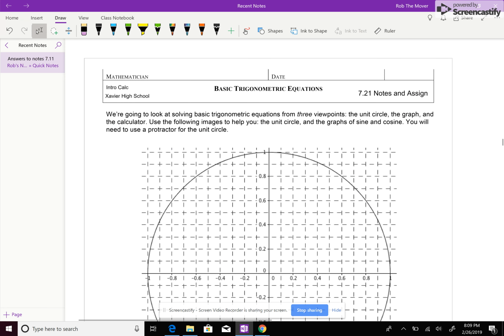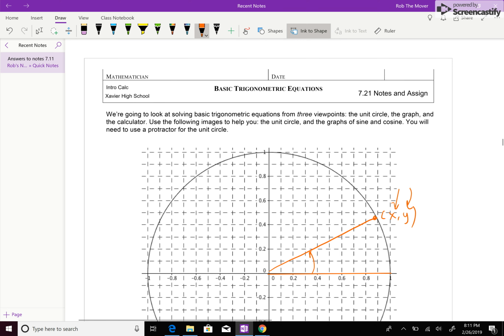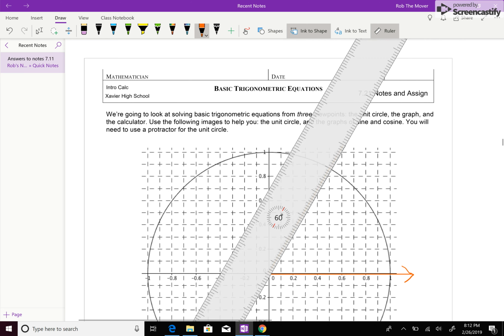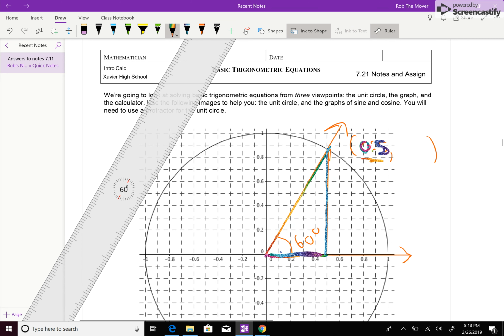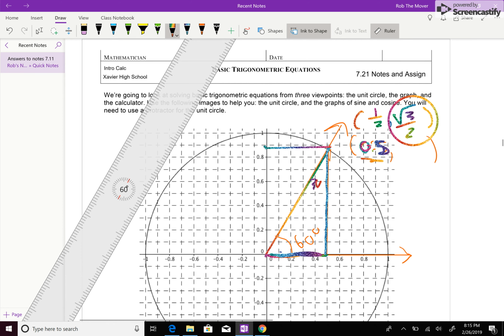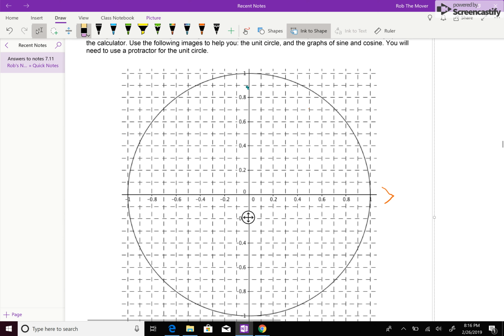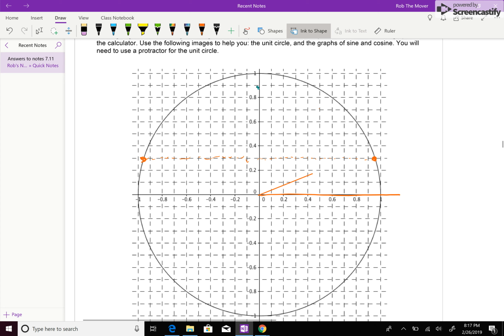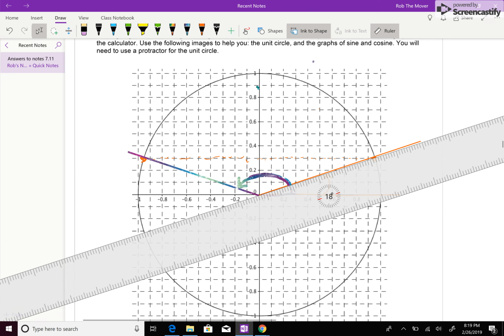6.1 Part 1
Where do the numbers we see in our calulator for trigonometry values come from?